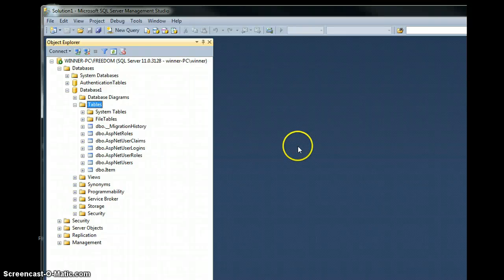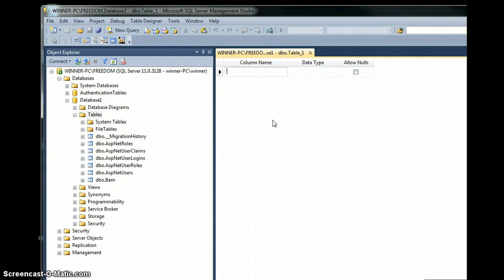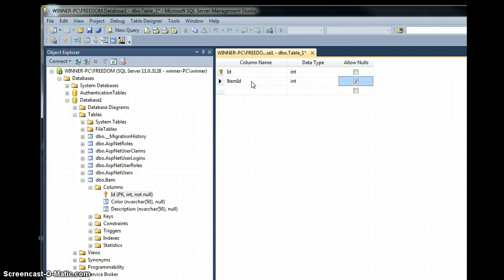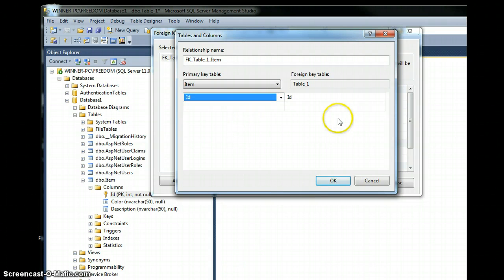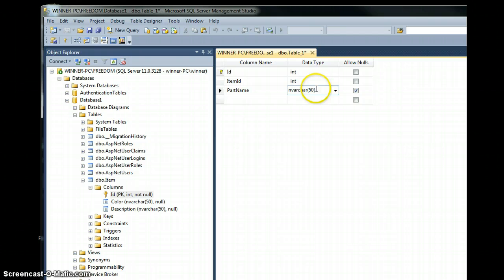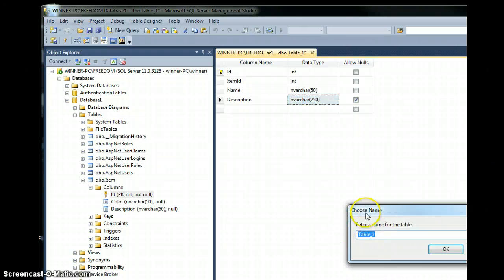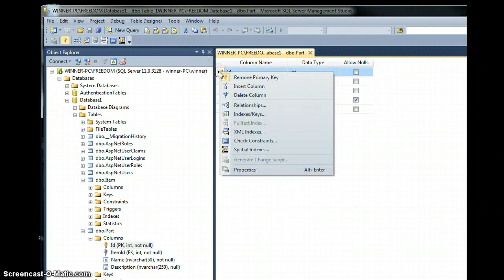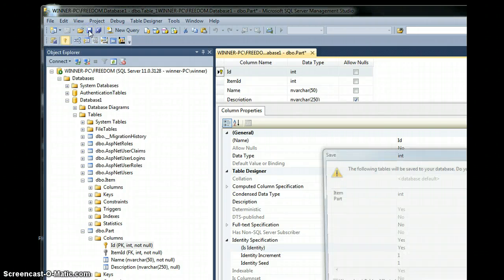Create a table using SQL Server Management Studio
for more tutorials. In this video we go through the steps needed to create a new table using the SQL Server Management Studio